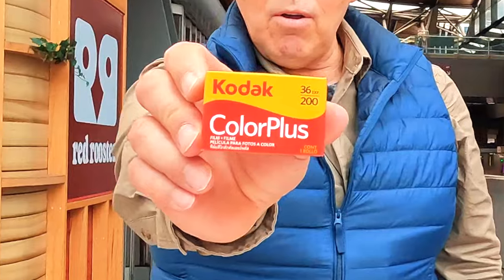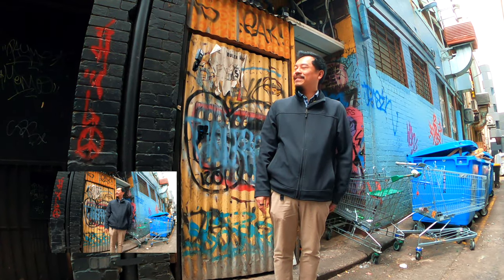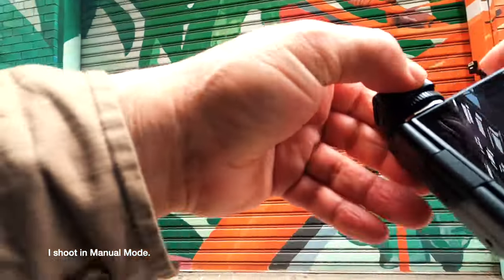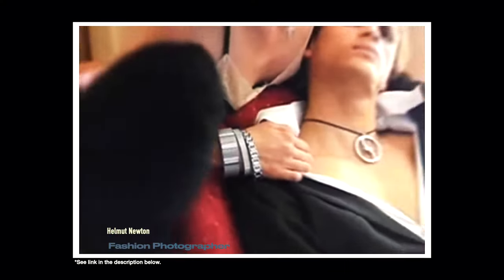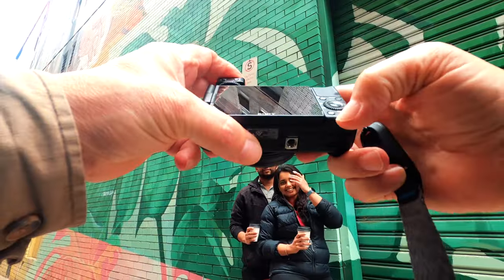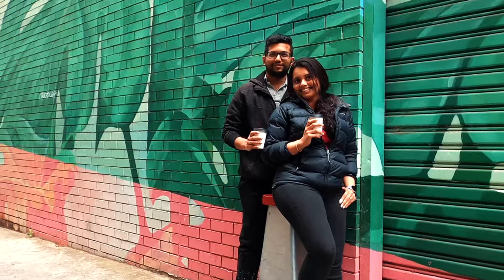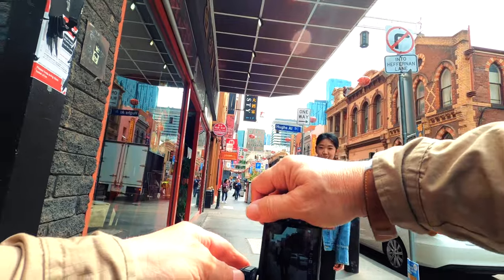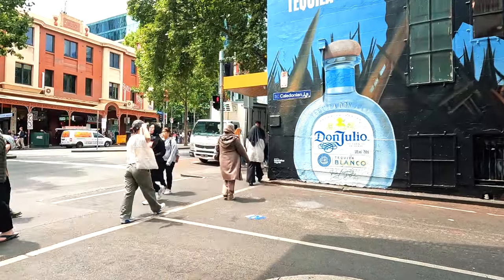Analogue Film Photographers How to get a perfect exposure when using Flash Everytime & Save Money!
G’day!✌️

Shooting film is a lot of fun,  Isn’t it! 😎

But In 2023,  it’s quite expensive!.

That’s why it’s important to get our exposure  right - every time!

In this video I am sharing the method I use to get the artistic look/exposure  I want to achieve when using a flash with film,

What I’m trying to convey in this video is that  i believe owning a small digital camera that has the ability to :-

A)  shoot off camera flash!
B). provide a “wysiwyg”image!

Can save you a heap of dollars and get you where you want to be quicker, when shooting analogue film with a flash, particularly when shooting on location and outdoors. How? By first captureing  the look you want to achieve with flash on your digital camera (set the ISO to your Film Speed) , with a flash,  then transferring the camera,  Aperture and Shutter speed - settings to your film camera and same goes for your flash.

I got this idea from  Helmut Newton a Famous Fashion Photographer. I noticed in the video linked below he  used a Polaroid camera to confirm he was going to get the shot envisioned, remembering there’s no chimping with those old film cameras. You don’t know really what you have captured until you process the film.

In fact, most Fashion Photographers back in the Day,  took their shots using a Polaroid camera first to see if they achieved their desired  look and their envisaged exposure/ lighting for the Shot. We are doing the same today but with a digitall camera. being he Sony ZV-1,  my favourite digital camera!

We are shooting  with the Minolta X700 film camera, loaded with a role of Kodak color 200 film and we’re using a flash…the LightPix Labs Q.20. QII Speed light. We are also trying out a new Film Processing Lab recently opened in Melbourne who are offering "Same Day Processing" which is a good thing!

Links :-

Helmut Newton

Processing and scanning was kindly provided by Irohas Photo, Melbourne-thank you.!

Irohas Photo

Peace ✌️

JD